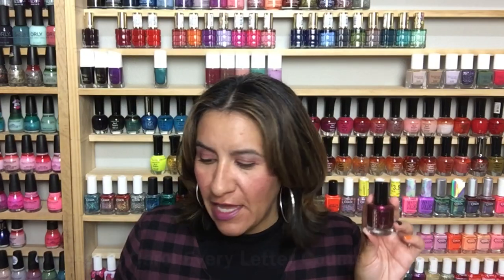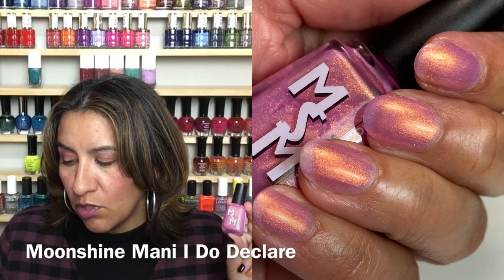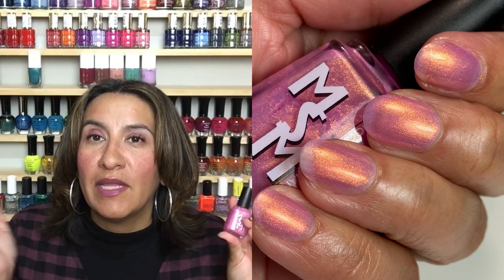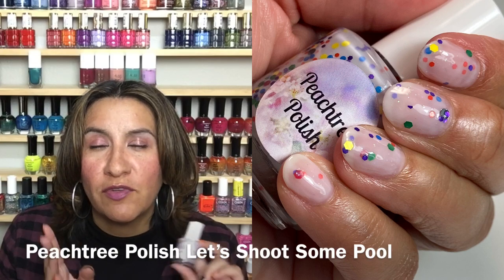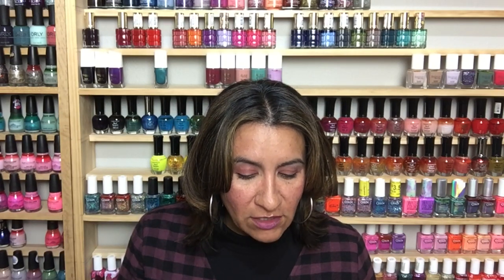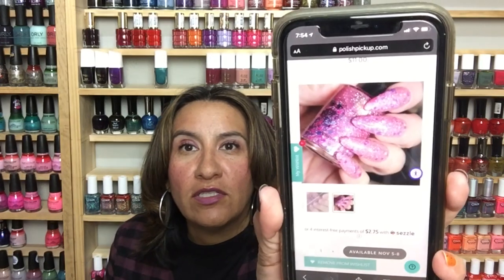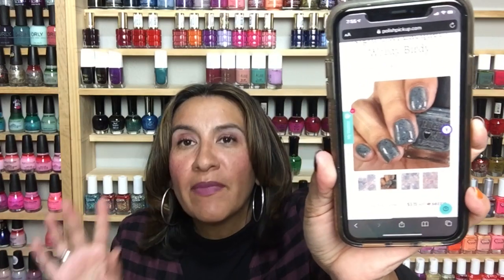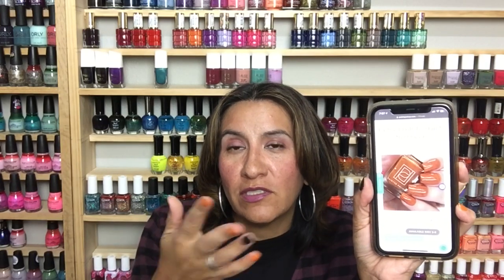Polish Pickup November PR and Wishlist!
Polish Pickup’s theme for November is Game Night.  The sale will go live Friday, November 5th through Monday, November 8th.

PR Polishes:

Colores De Carol
Every Letter Counts
$12.50
300 cap

I Do Declare
$12.50
200 cap

Peachtree Polish
Let’s Shoot Some Pool!
$12.00
100 cap